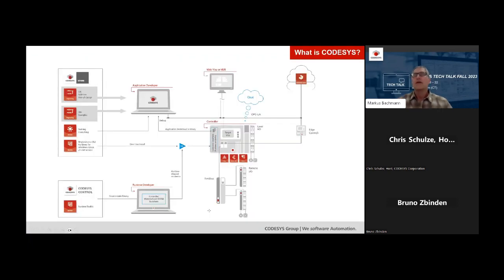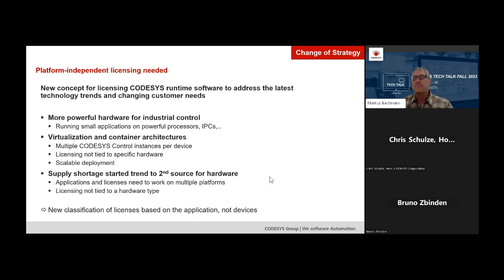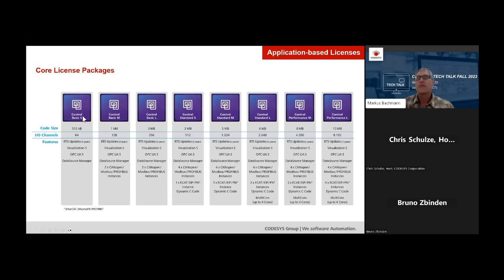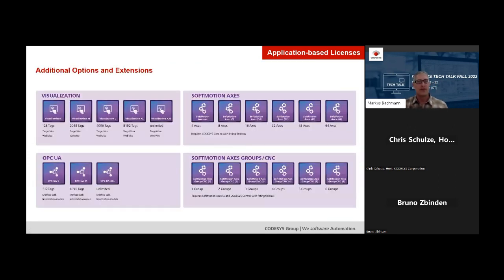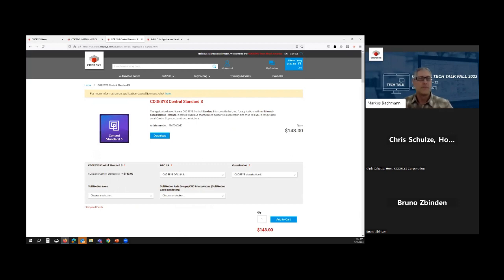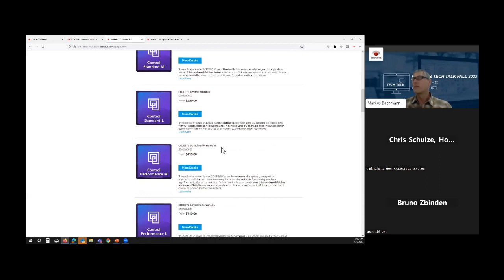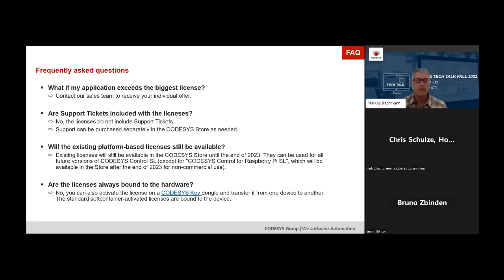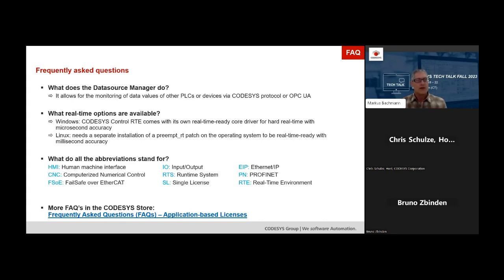CODESYS APPLICATION-BASED LICENSING MODEL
Today applications and licenses need to work on virtual and hardware-based platforms.

CODESYS has changed its pricing model from hardware-platform based licenses to an application-based licenses model to address the latest technology trends and changing customer needs.

The new CODESYS application-based licenses provide hardware-independent licensing to CODESYS customers. Application-based licenses are scaling with the scope of the application running on any CODESYS Soft PLCs supported platform.

The scope of the application is defined by:
- the number of I/O channels,
- number of fieldbus networks,
- number of visualized variables,
- code size and
- additional options such as SoftMotion.

At the core of the application-based licenses are eight main license levels to choose from plus optional add-ons for advanced features. The application-based licenses are starting at a very low price for small applications and grow with the complexity and size of larger projects. Easy upgrades are available as needed to grow with the application.

Advantages:

More powerful hardware for industrial control

Running small applications on a powerful industrial processors / IPCs or on a low-power Linux edge device is now possible with the same license at the same competitive price.
Virtualization and container architectures

Multiple CODESYS Control instances per device
Licensing not tied to specific hardware
Scalable deployment
Now included in all CODESYS performance classes

Visualization S with 128 Tags
OPC UA S with 512 Tags